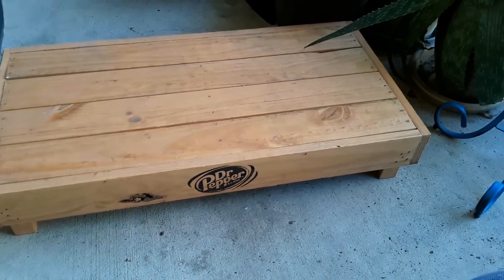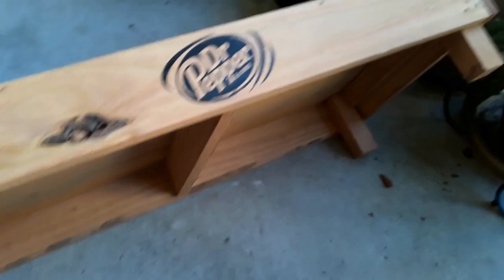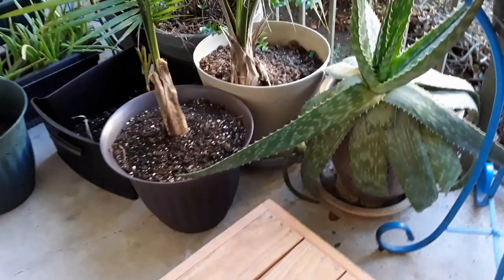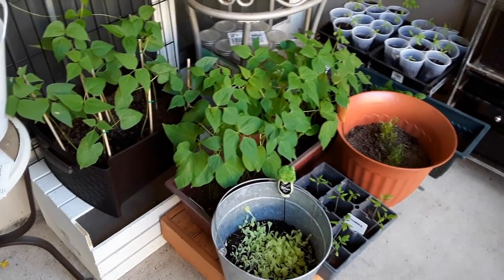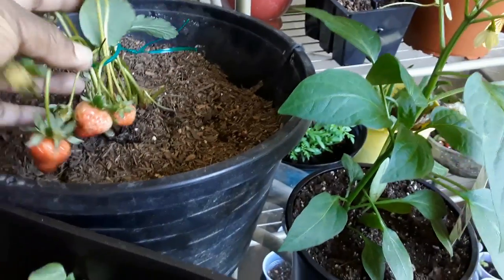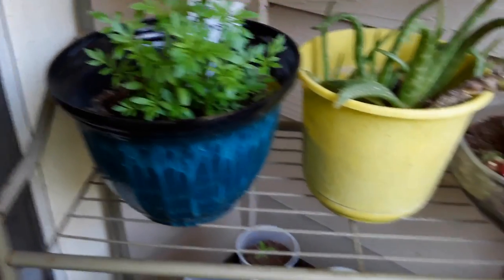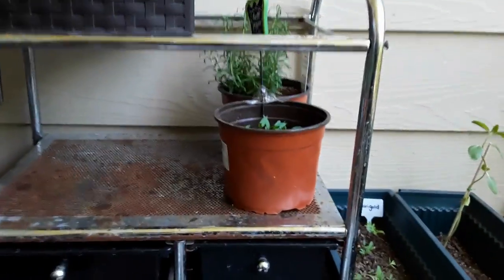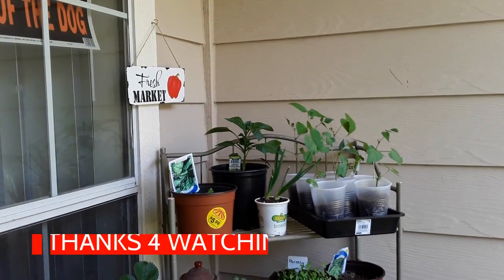DUMPSTER FIND/ PATIO GARDEN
FOUND A WOODEN STEP IN THE DUMPSTER, WORKS WONDERFUL FOR MY PLANTS. TO SIT ON, CHECKING ON PATIO GARDEN ALSO